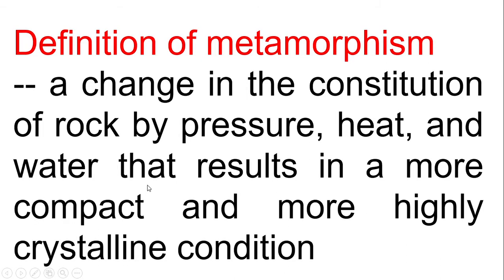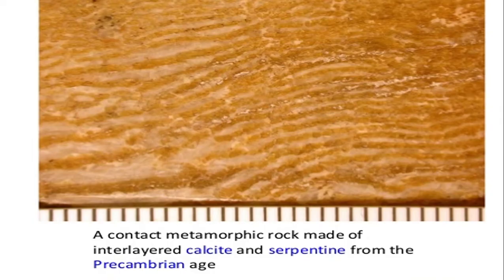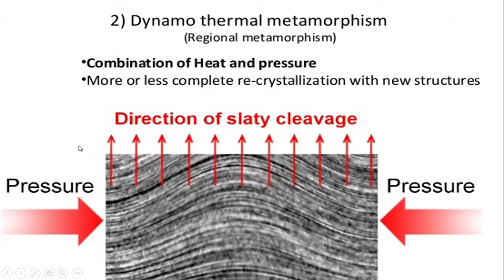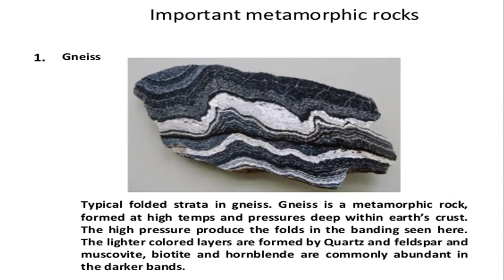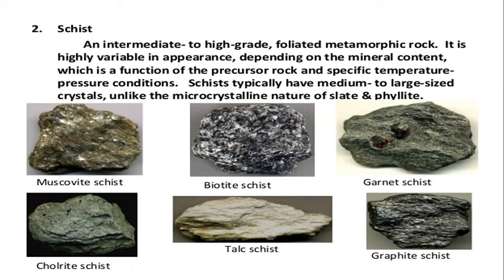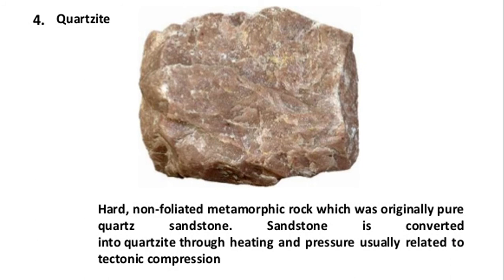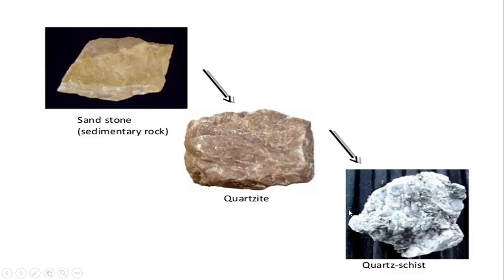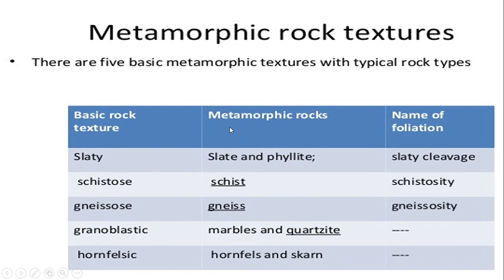METAMORPHISM IN ROCKS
Hello learners ! Aim Teach is glad to see you watching this. Have a safe and happy learning to all of you!